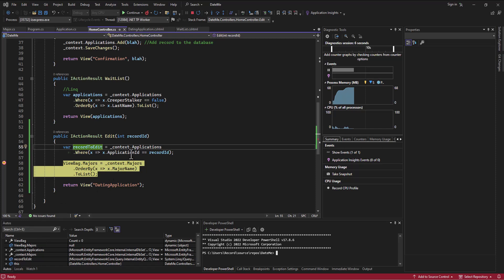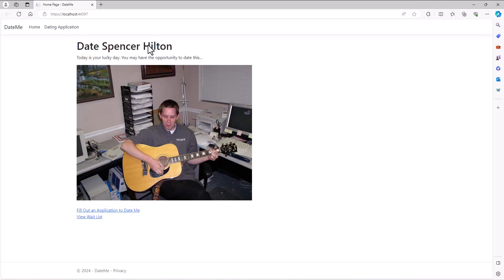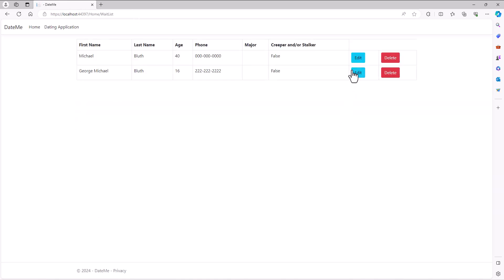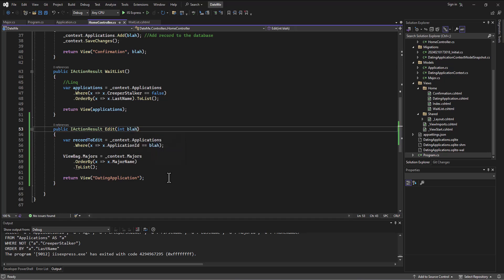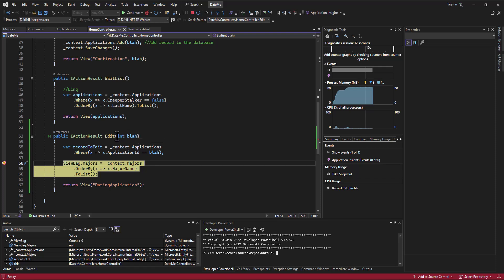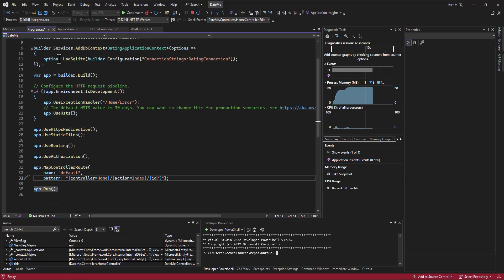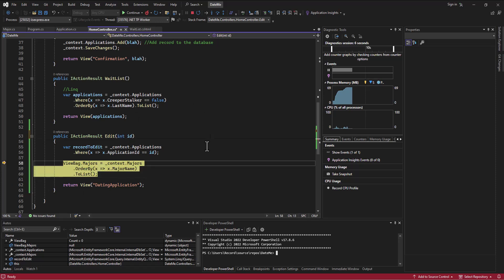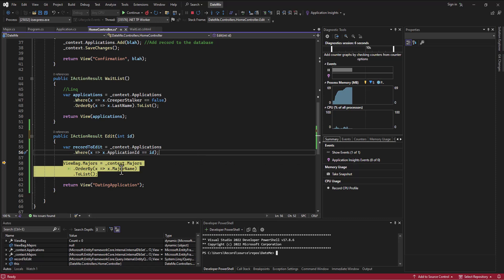The UD in CRUD - 03 - Passing Info Through the URL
This set of videos goes over the UD (Update, Delete) aspects of a CRUD app in ASP.NET.  This video walks through sending and receiving info through the URL.